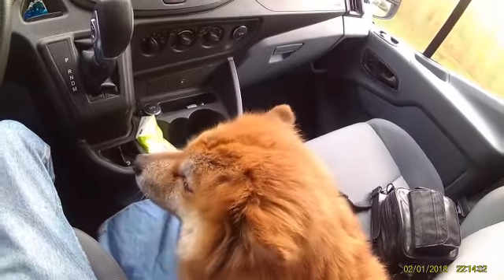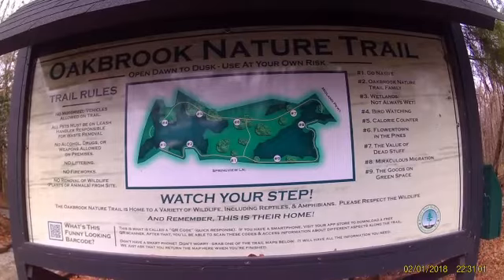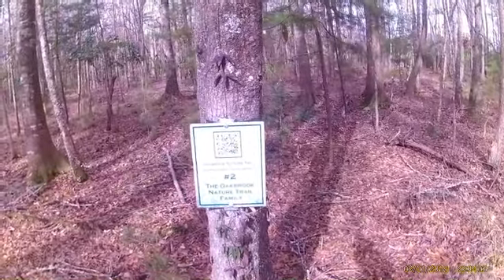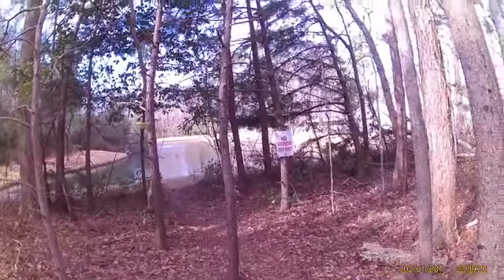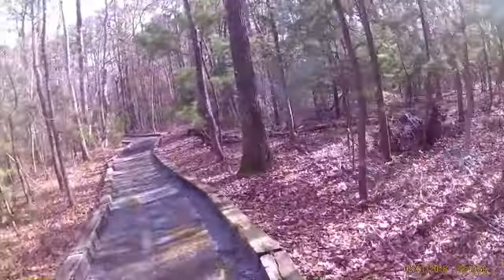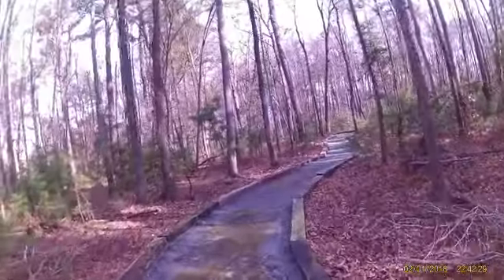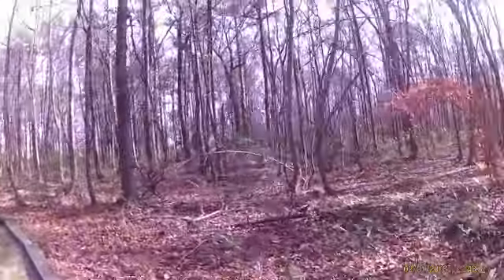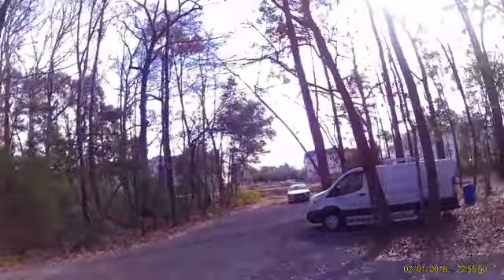Oakbrook Trail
A walk on a new trail called Oakbrrok nature Trail.  An easy walk on a gravel path that winds for .6 miles through a section of forest set aside as nature habitat.